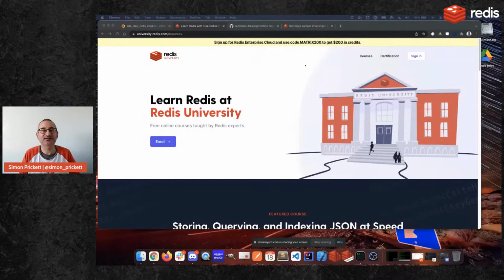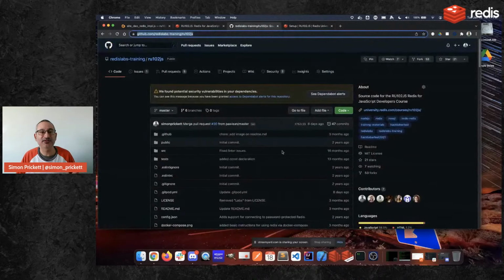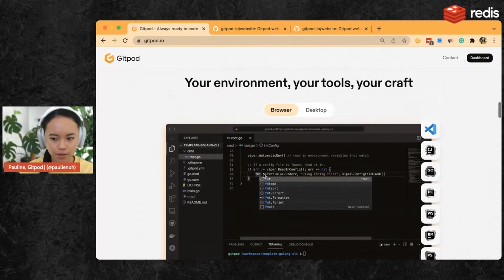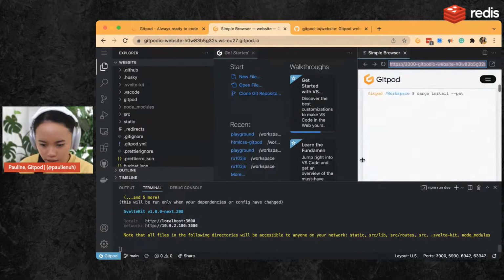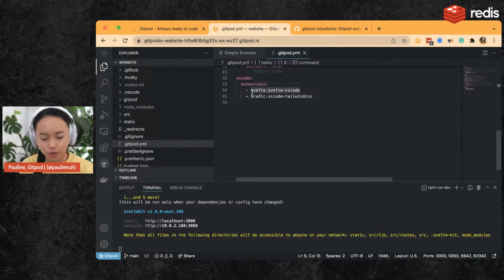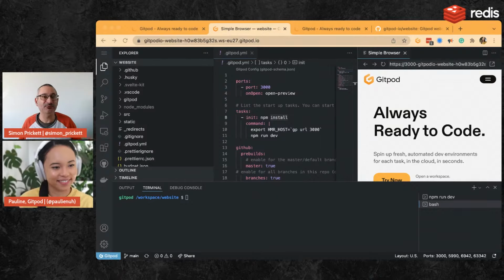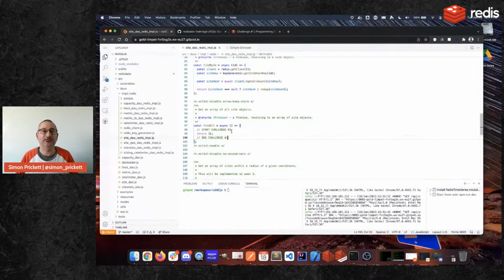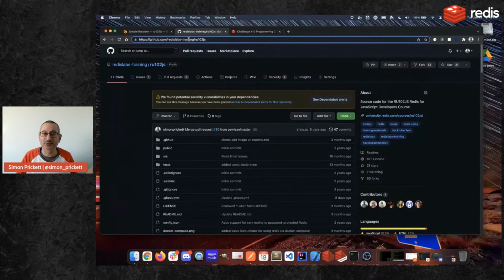Redis / Gitpod Live! Run Redis and VSCode in the cloud!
Join Suze, Simon and Pauline to learn about how to use Gitpod to run the coding project for a Redis University course in the cloud!